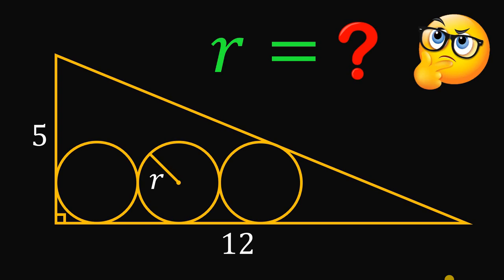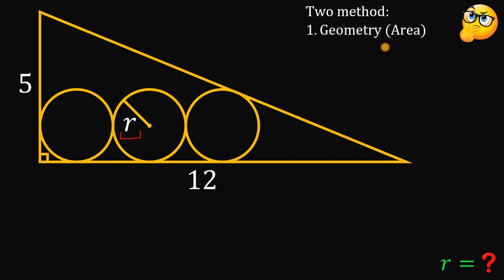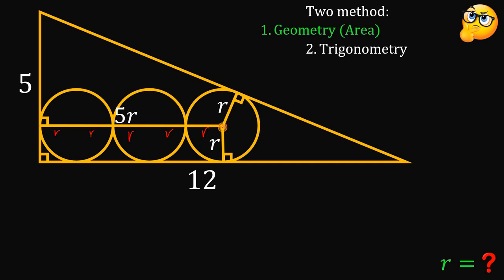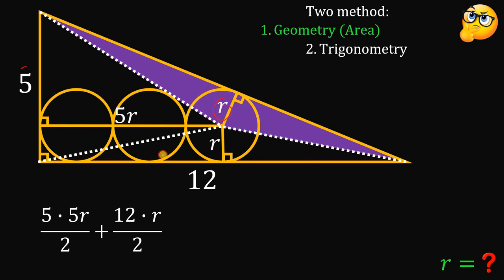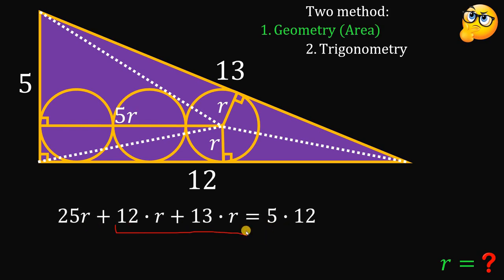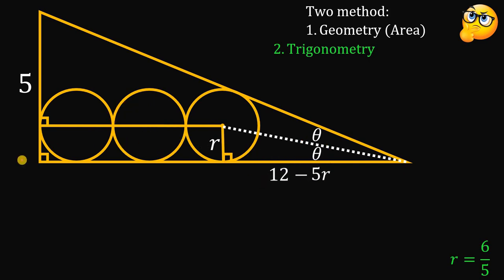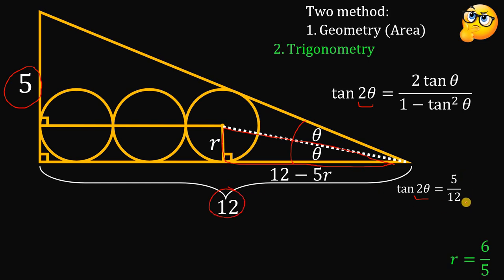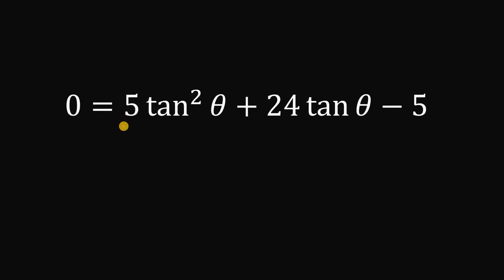Find the value of r: A nice geometry challenge